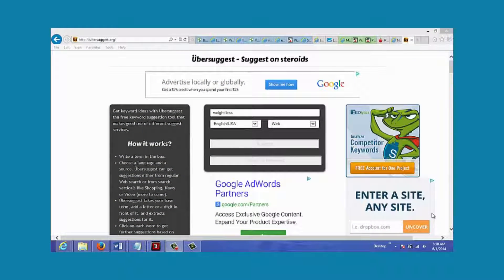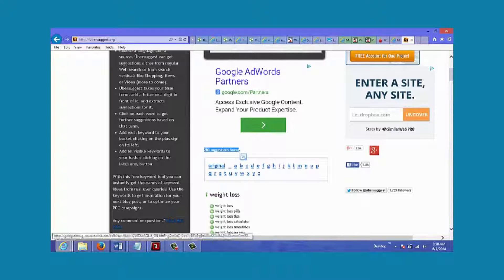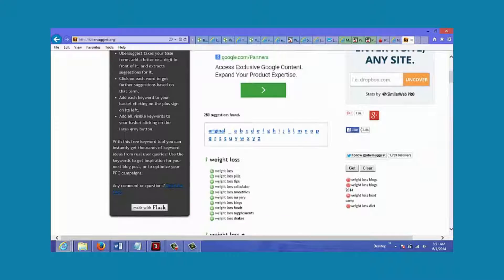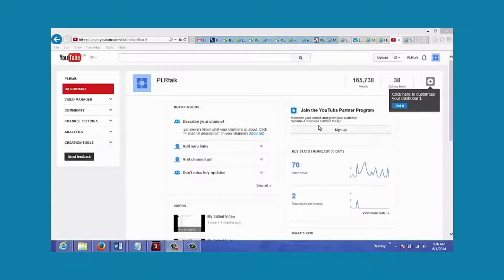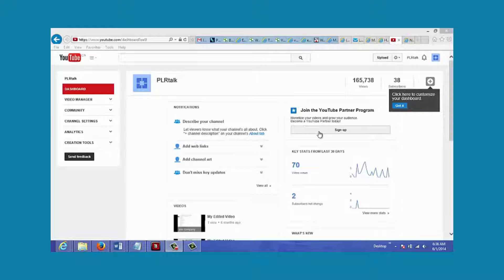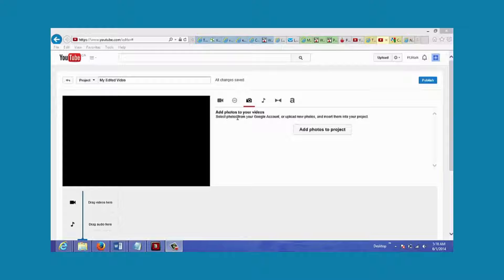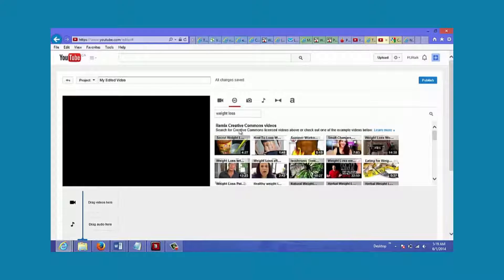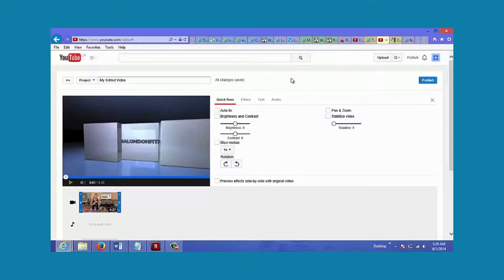How To Keyword Monetize Ubersuggest Competitor Domain PLR Affiliate Creative Commons Video Reposting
FREE 7 Part Video Series Reveals:
How To Start A 10k/Month Affiliate Marketing Business From Scratch...

KeyWord Research:
Ubersuggest Domain Overview reverse engineer your competitors’ SEO, content marketing, and social media marketing strategy. Top SEO Pages, Keyword Suggestions, Content Ideas,Backlink data!

Using PLR:
Private label rights (PLR) help you save time. Creating content by buying rights, you can modify & most cases claim ownership of materials. You can obtain PLR licenses for articles, ebooks, software, video, audio, and graphics.

How To Creative Commons Video Reposting:
Creative Commons licenses give a way for content creators to grant someone else permission to use their work.

NO FACE YOUTUBE VIDEO COURSE:
Wanna make money on YouTube WITHOUT showing your face? (this is the ONLY shortcut to success).

PLR Membership
Unlimited Downloads and Affordable Price
You can download all PLR products, PLR ebooks, PLR videos, PLR articles, master resell rights and private label rights. We have everything you need to sell on your own website or use as a lead magnet for your business.

FULL DISCLOSURE:
Above Links are affiliate links the help support this channel so I can buy a cup of coffee. Thanks for your support, I may make a commision.